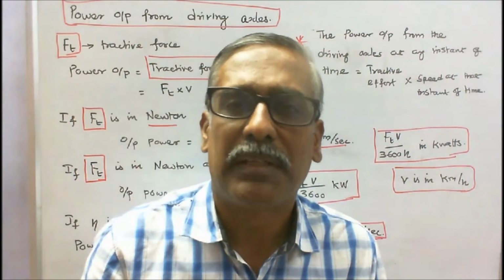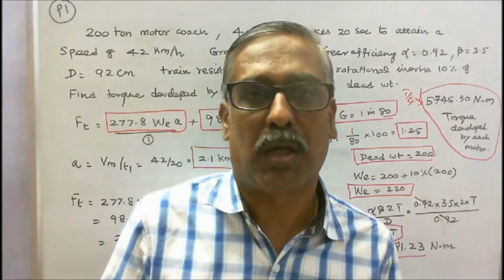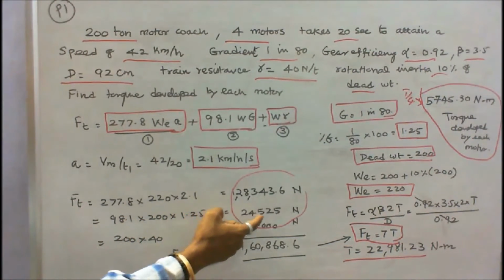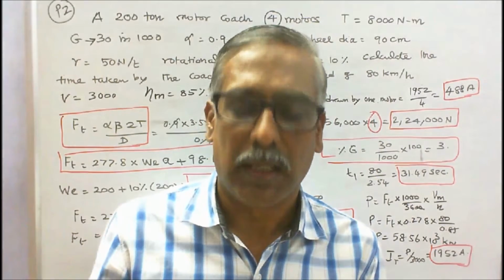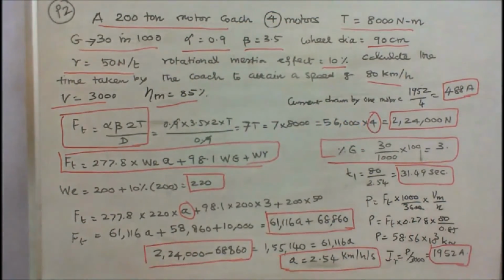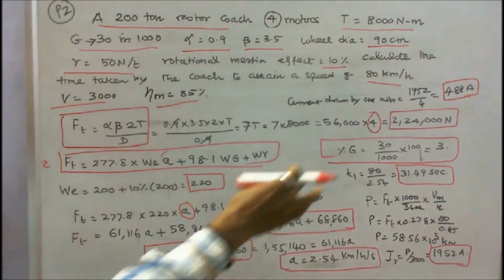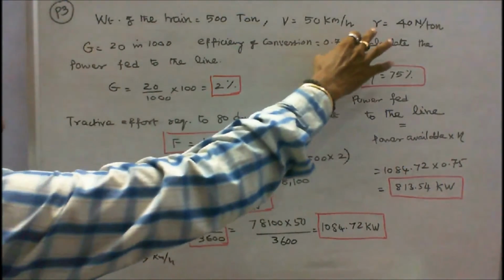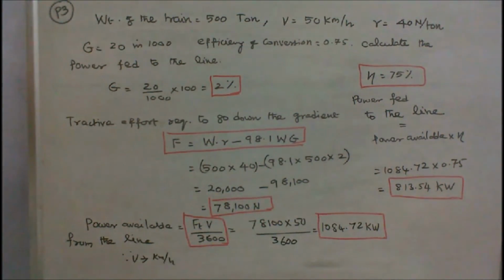ELECTRIC TRACTION - PART - 03 - POWER OUTPUT FROM DRIVING AXLES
ELECTRIC TRACTION - PART - 03
POWER OUTPUT FROM DRIVING AXLES
Ft = Tractive force and V is the train velocity
Power output = Ft x V  watts, where velocity V is metre per second
Power output = Ft x (1000/3600) x V = Ft x V / 3600 in kW.
Where velocity V is in km per hour.
If η is the efficiency of transmission gear, then power output of motors is
Ft = [Ft X V]/η in watts,  where velocity V is in metre per second.
Ft = [Ft x V] /[3600 x  η]  in kW, where velocity V is in km per hour.

PROBLEM - 01
A 200 ton motor coach driven by 4 motors takes 20 seconds to attain a speed of 42 km per hour, starting from rest on an ascending  gradient of 1 in 80. The gear ratio is 3.5, gear efficiency 92%, wheel diametre 92 cm, train resistance 40 N/t and rotational inertia 10 percent of the dead weight.
Find the torque developed by each motor.

PROBLEM - 02
A 200 ton motor coach having 4 motors, each developing a torque of 8000 N-m during acceleration, starts from rest. if up-gradient is 30 in 1000, gear ratio 3.5, gear transmission efficiency 90 percent, wheel diametre 90 cm, train resistance 50 N/t, rotational inertia 10% of the dead weight, calculate the time taken by the coach to attain a speed of 80 km per hour.
If the supply voltage is 3000 V and motor efficiency 80%, calculate the current taken during the accelerating period.

PROBLEM - 03
A train weighting 500 tons is moving down a gradient of 20 in 1000. The speed of train is to be maintained at 50 km per hour through the use of regenerative braking. If the tractive resistance 40 N/ton, and the efficiency of conversion is 75%.
Calculate the power fed to the line.